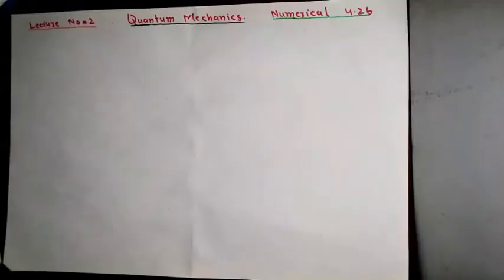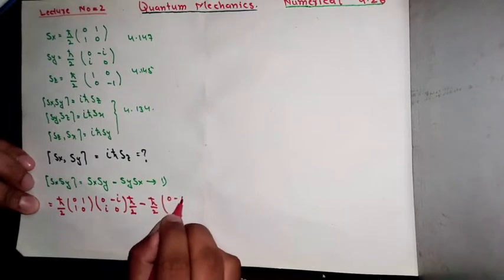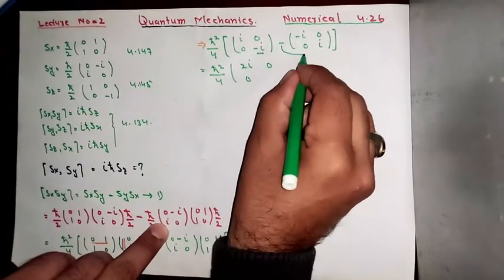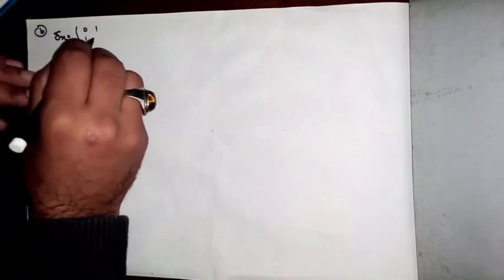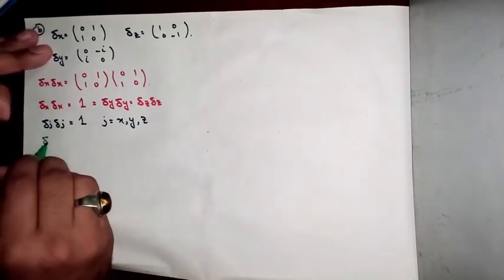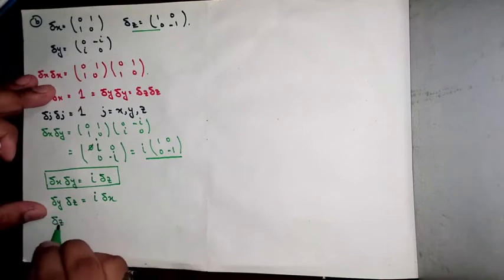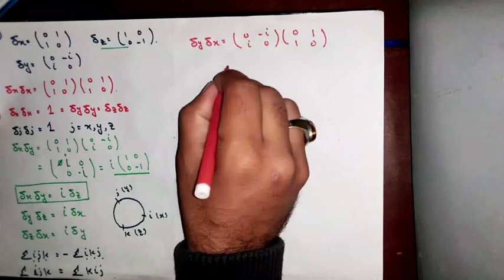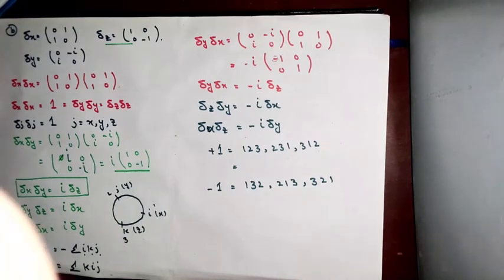Problem 4.26 || quantum numericals|| David j.Griffiths second edition||part 2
Hy everyone!
We started quantum mechanics numericals and in this video we solved problem 4.26. related to spin topic hope you'll enjoy this.